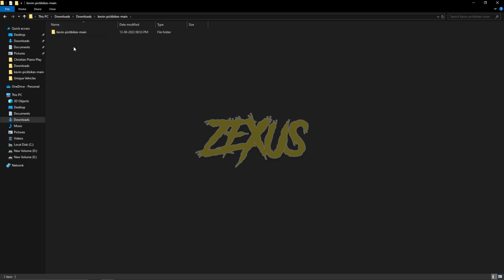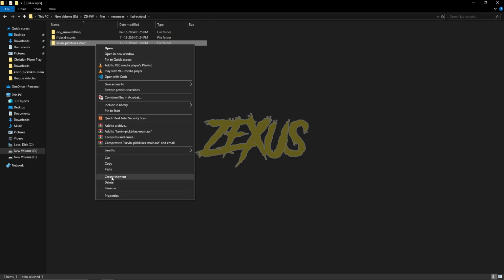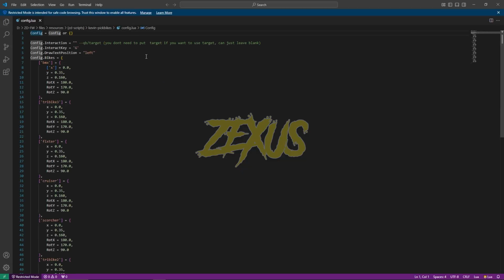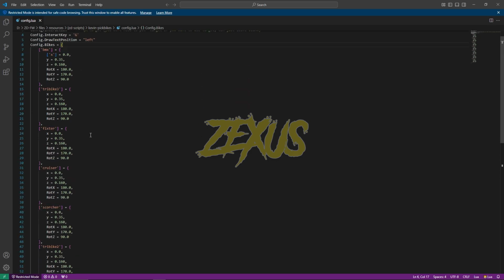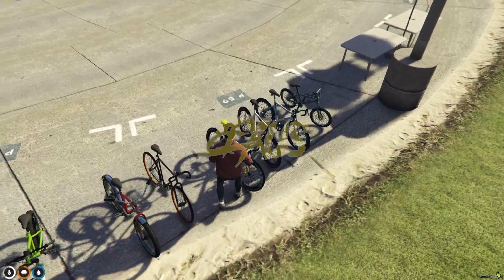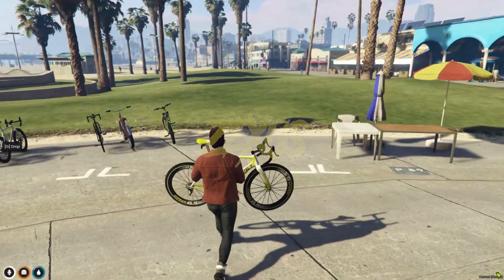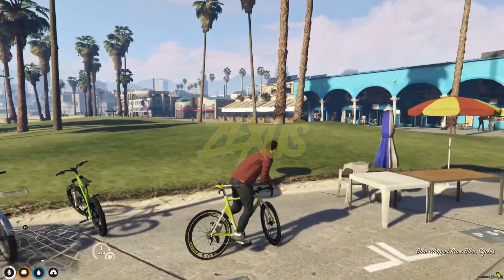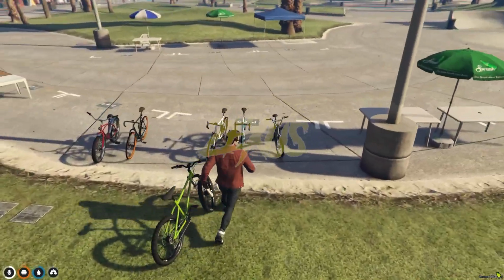FREE | Pickbikes Script | Bicycle Carry Script | QBCore Framework | FiveM Tutorial #9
Hey guys, today in this video I have shown you how you can install script through which we can carry and pick bicycles into you FiveM server in a very easy method.

🔗Links Used in this video